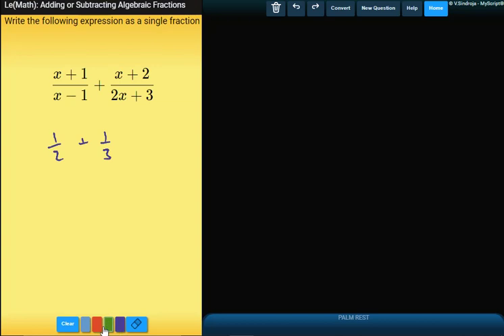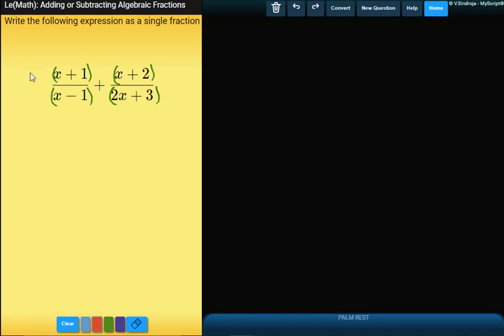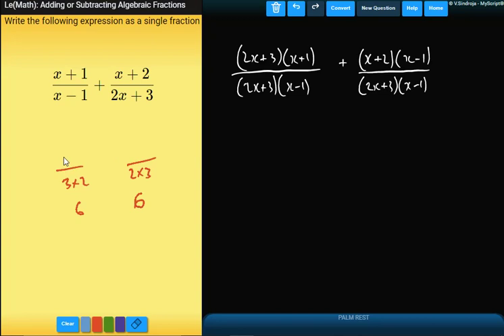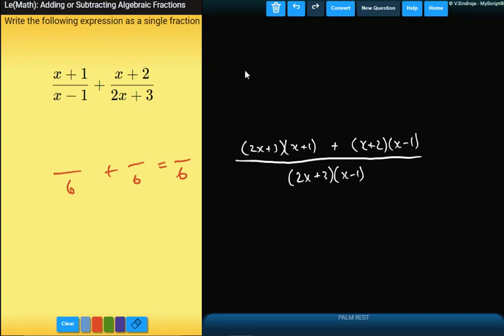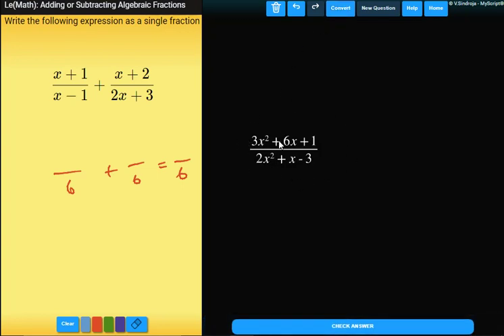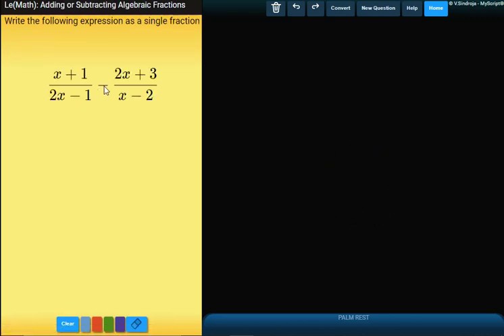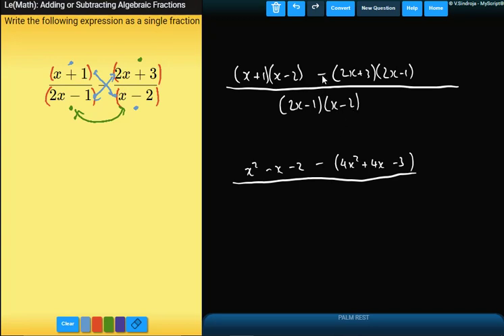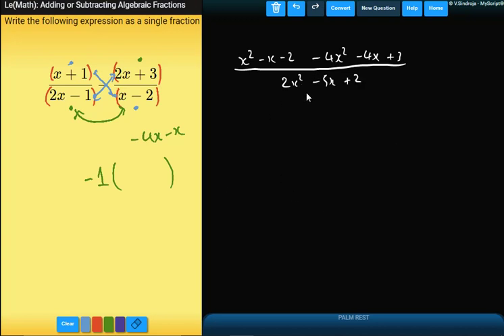Algebraic Fractions Adding and Subtracting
GCSE - Mathematics
Adding and Subtracting Algebraic Fractions